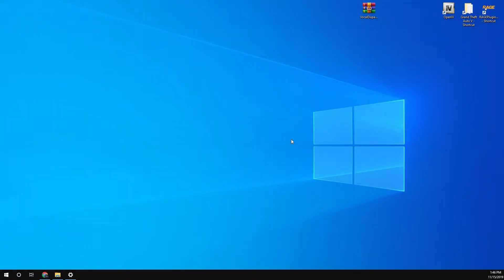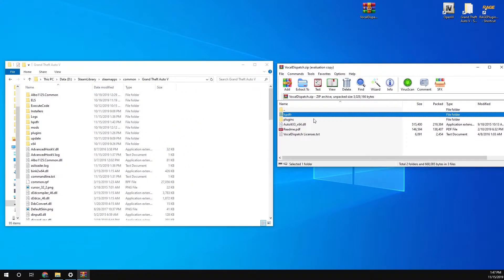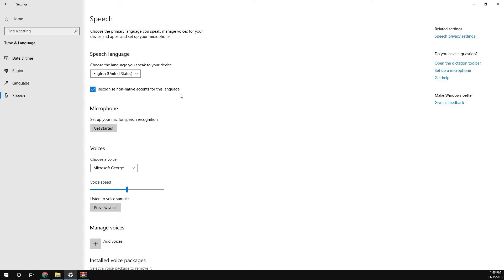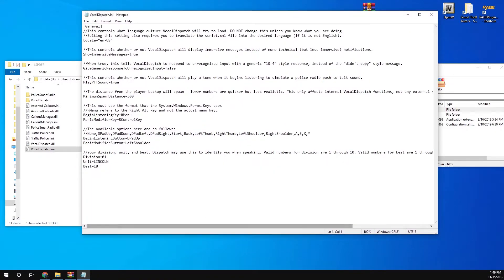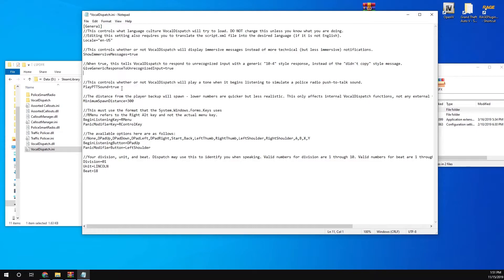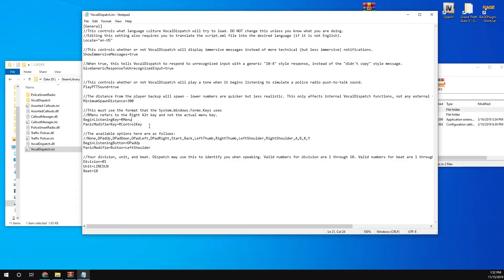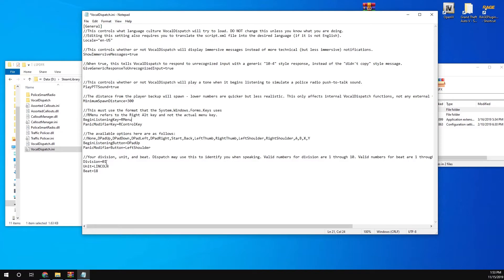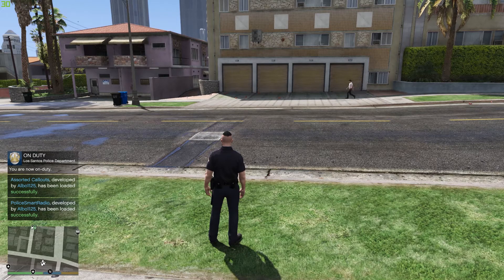How to Install VocalDispatch For LSPDFR GTA5 Step By Step 2019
Hope you enjoyed this video. If you need help with your lspdfr then drop me a message on discord or in the comments below and I will try my best to help you out.

Plugins
VocalDispatch -

PC Spec:
16 GB DDR4
1TB (HDD)
256GB (M.2 SSD)

Peripherals:
BlueSnowball Ice (mic)